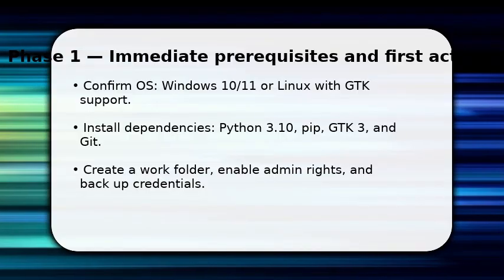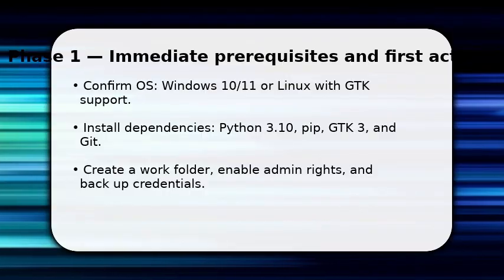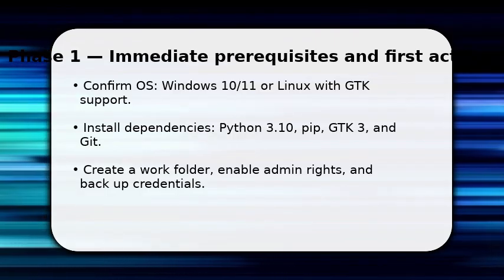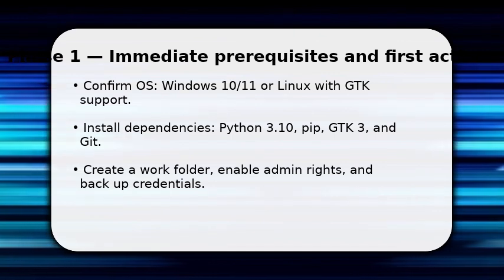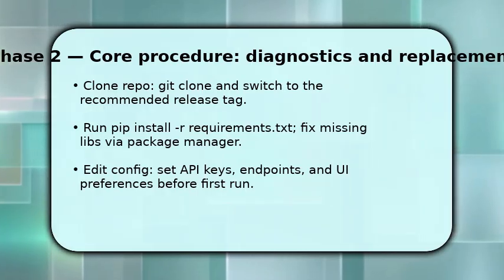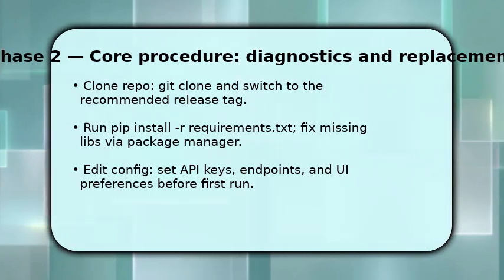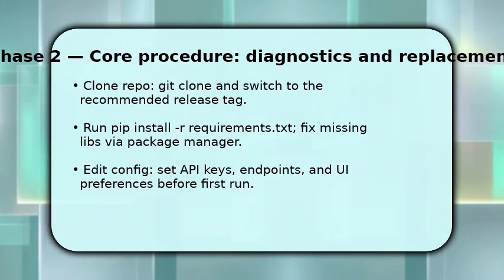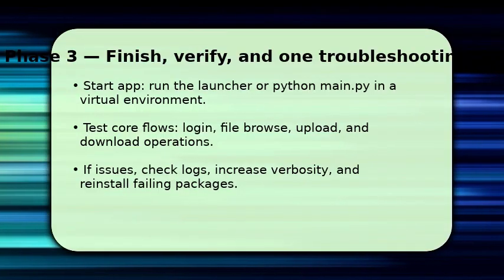How to Get Gui Chomik - Step by Step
How to Get Gui Chomik - Step by Step | 🔒 Surfshark VPN Deal — Stay private and secure. $1.99/mo + 3 Months Free ▸

Learn the step-by extricate Gui Chomik from its packaging with our detailed guide. Discover easy techniques to remove and install this essential tool for your DIY projects, ensuring a smooth process without damages.

how to get gui chomik, remove gri chip extractor, gui extraction tools, chomik installation steps, DIY project guide, tool removal techniques, extracting Gui Chomik, guide for removing tool parts, home improvement tips, installation and disassembly of gui chomik